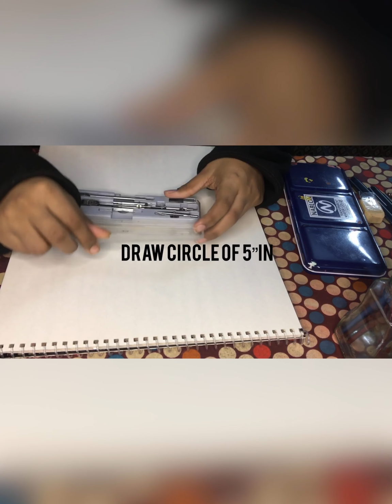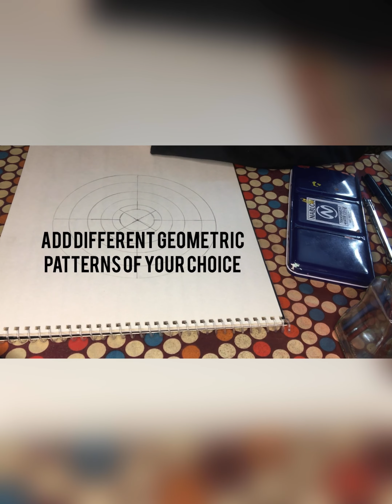Easy water color painting idea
Welcome to our mesmerizing world of painting motives! In this enchanting YouTube video, we dive into the realm of creativity and inspiration, unveiling the secrets behind crafting captivating motives on canvas. Join us on this artistic expedition as we explore various painting techniques, colors, and brushstrokes that breathe life into our artwork. Whether you're a seasoned painter or a novice, this step-by-step tutorial will empower you to unleash your inner artist and create breathtaking motives that evoke emotions and tell stories. So, let your imagination run wild, pick up your brushes, and let's paint a masterpiece together! 🎨✨